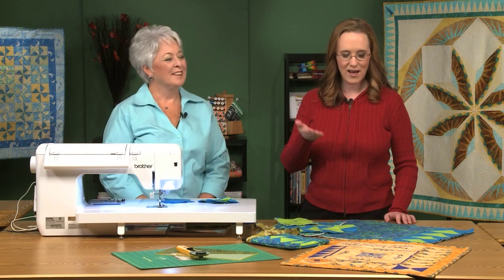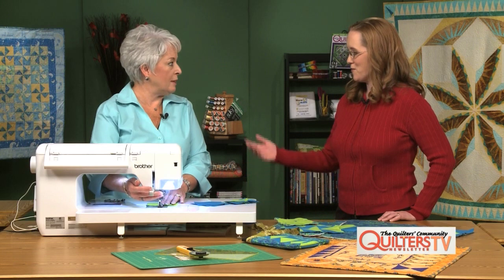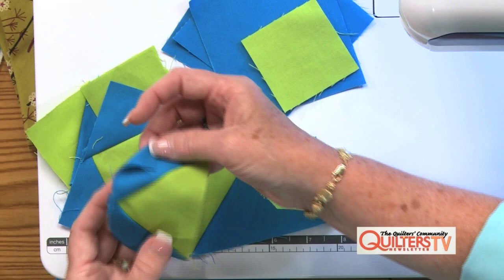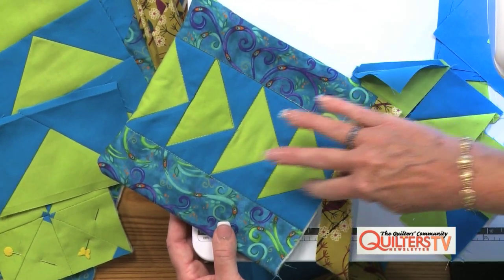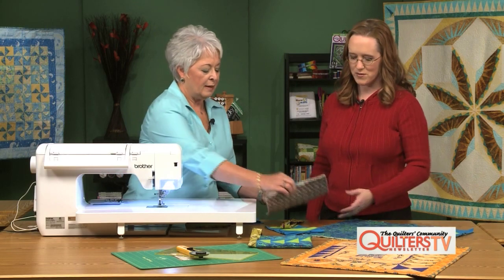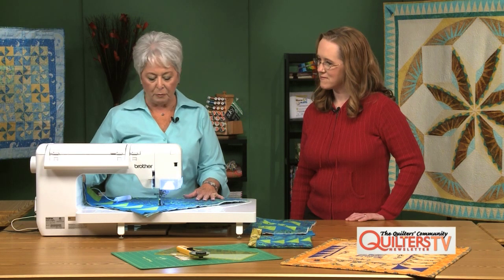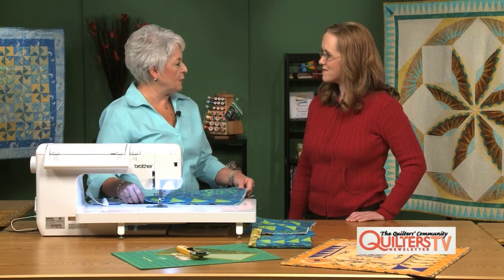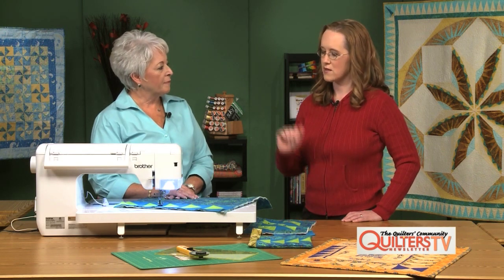Quilt Block Applications with Brother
What can you make with all those quilt block patterns you've tested over the years? Learn how the flying geese pattern is applied to quilted placemats using machine quilting techniques and specialty stitches. Also, see how the learning blocks were used to make a Kindle cover, mug rug and iPad cover.